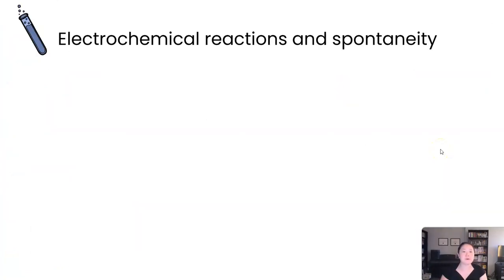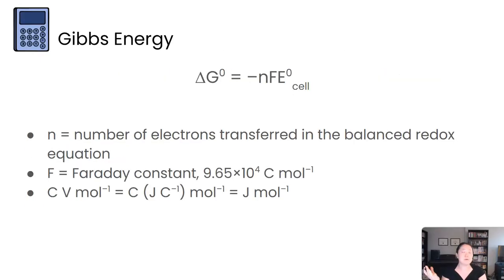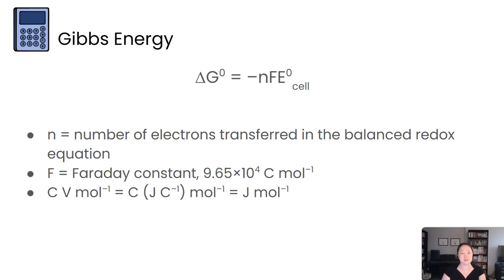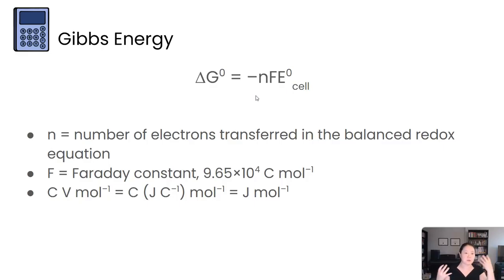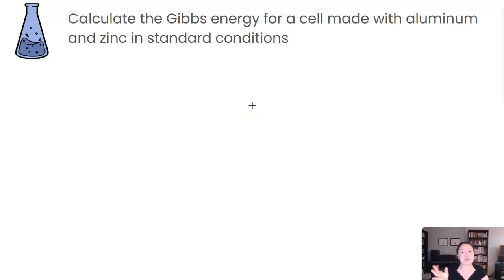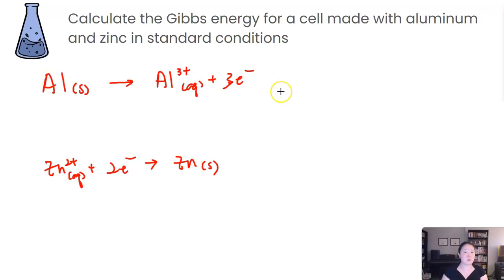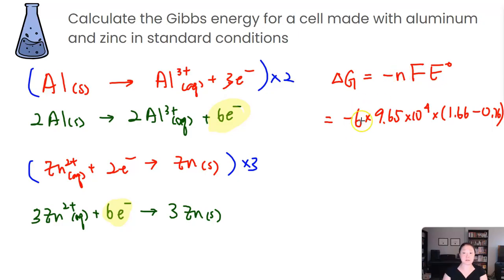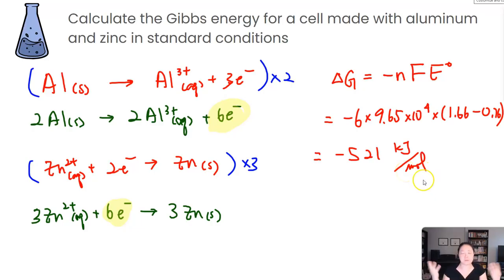Gibbs Energy and Electrochemistry